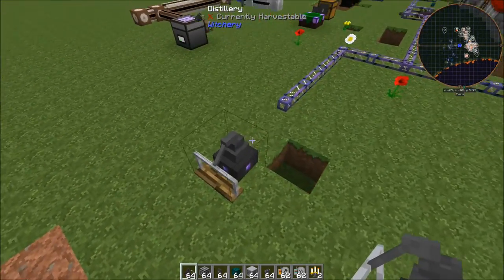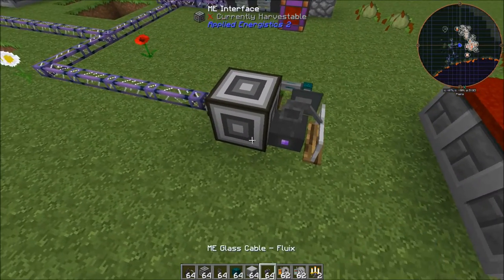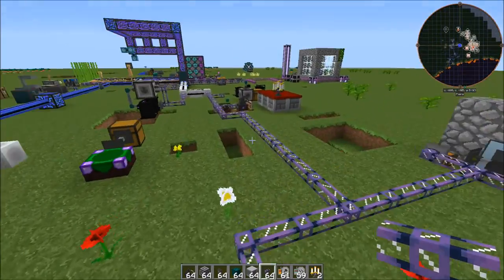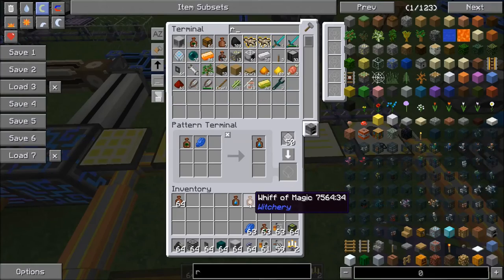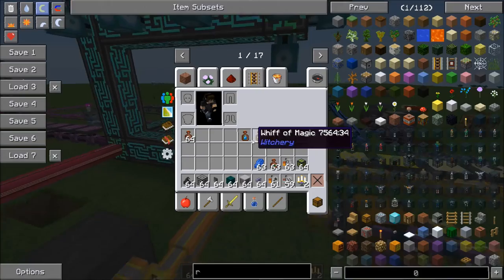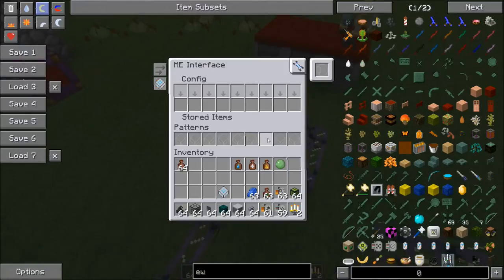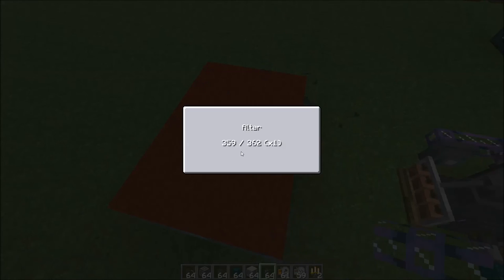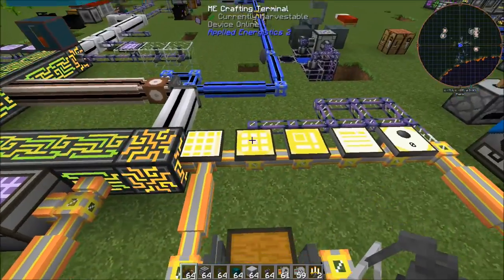Let's Automate! : Witchery Distillery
In this episode, we briefly cover a way to automate the distillery from witchery and cover a good rule of thumb when setting up the recipes.